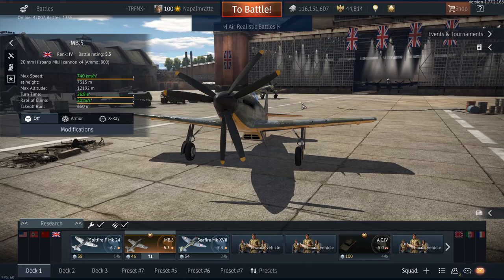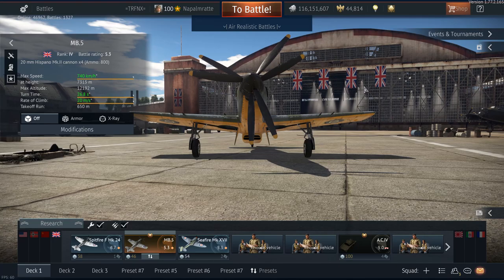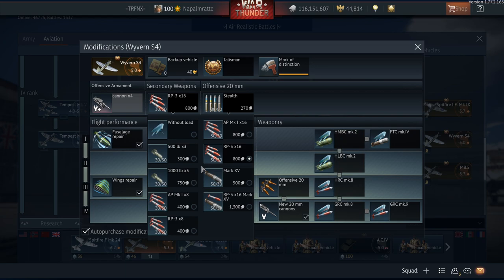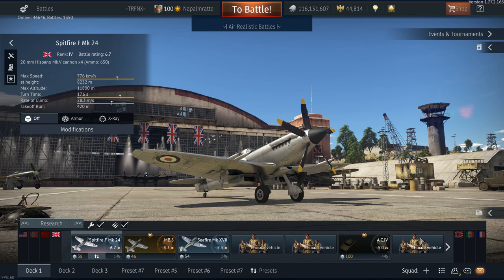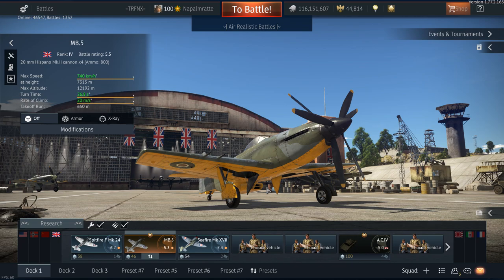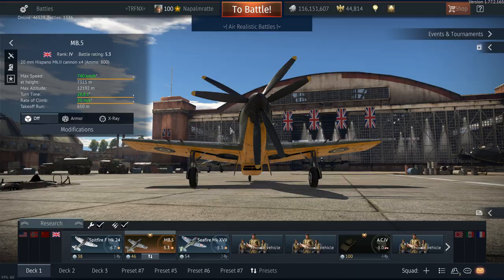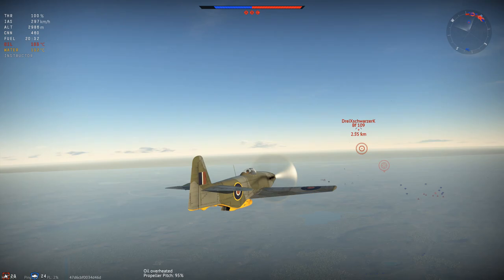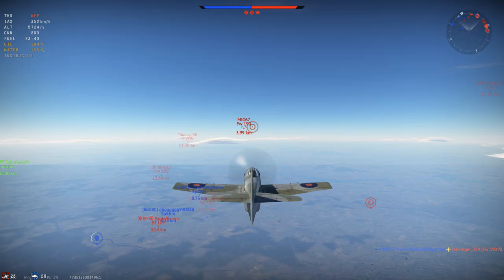WT || Martin Baker 5 - Pointless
This plane is not bad, honestly. However it struggles against anything else except bombers and fighters and even there are better options. A not-so-great premium if you ask me ...